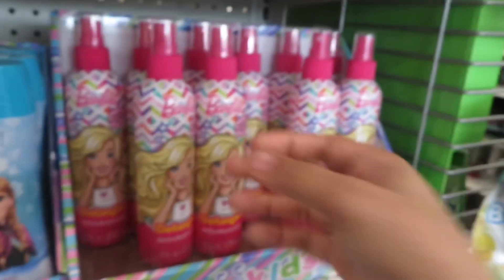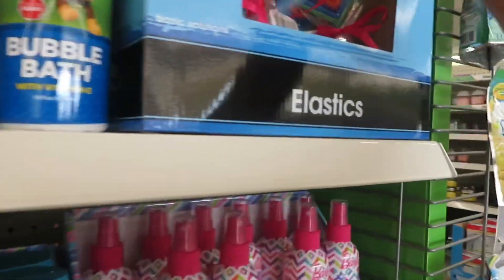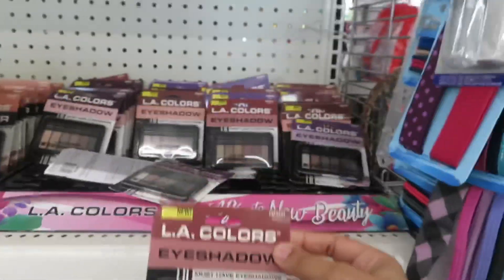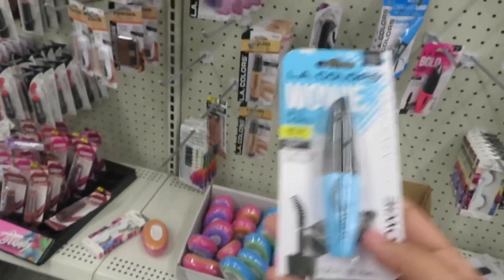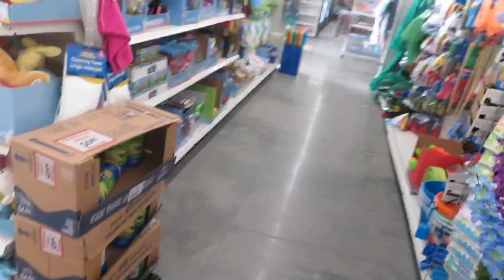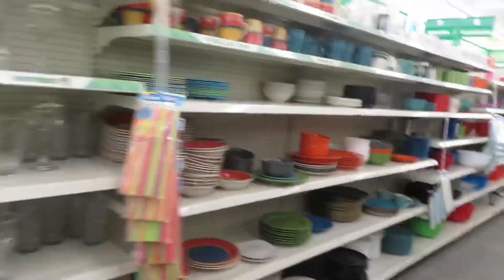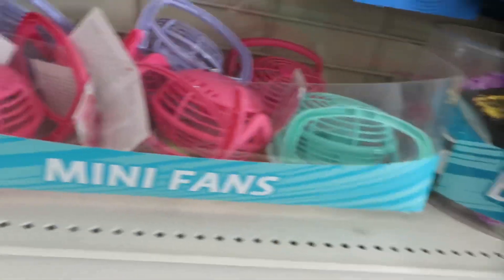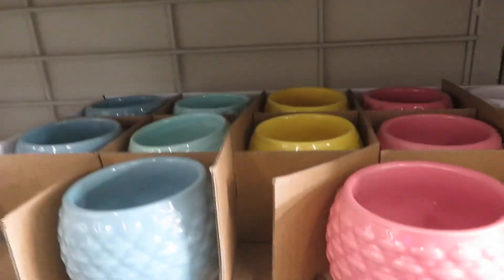Come Shop with me Dollar at Tree |New Spring Items | Must see !!!